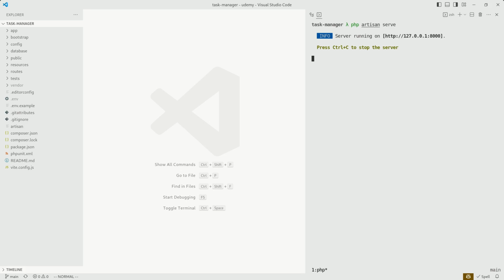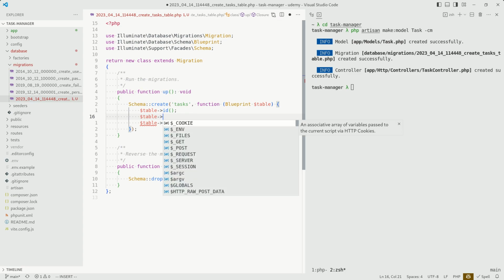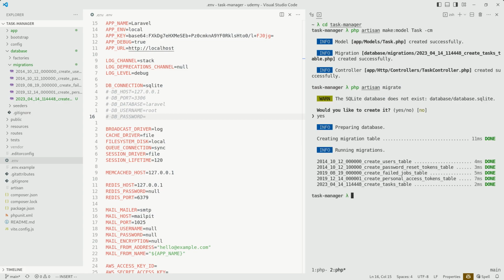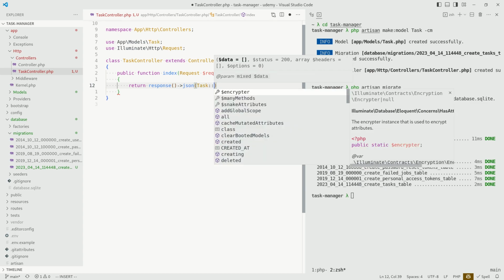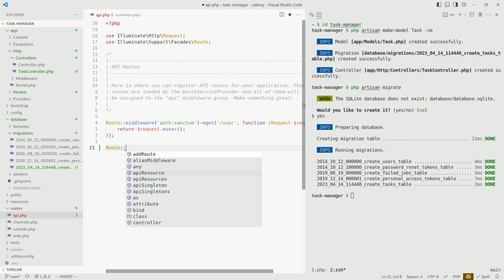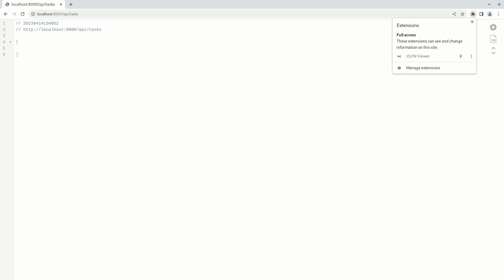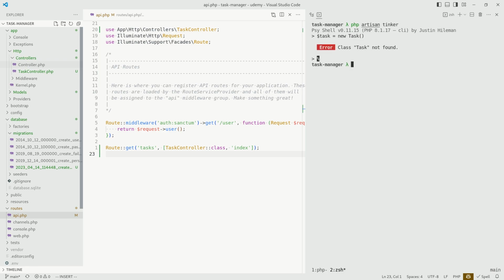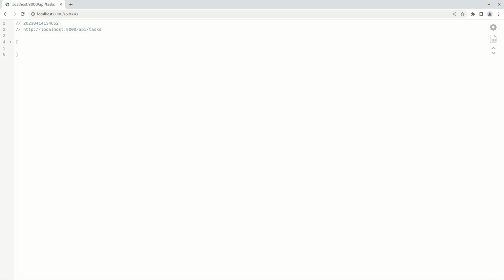1.2 - Create a First Route | Laravel for REST API's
We will set up the first RESTful route of our application. First, we will create a Task model and make sure that we can run database migrations. With this being done we can return a JSON response from our controller.